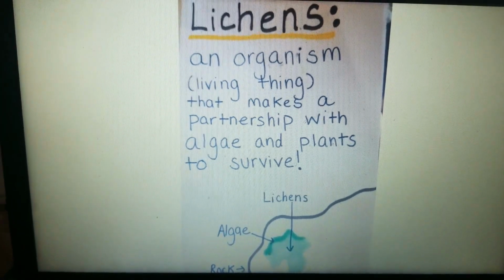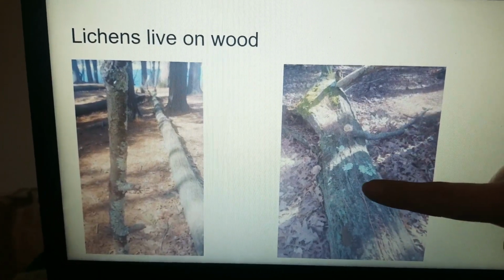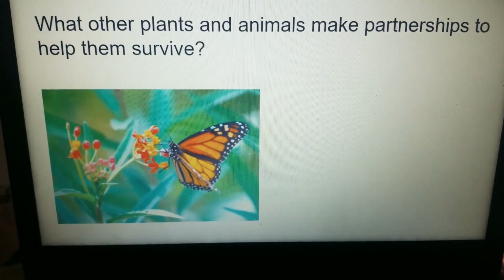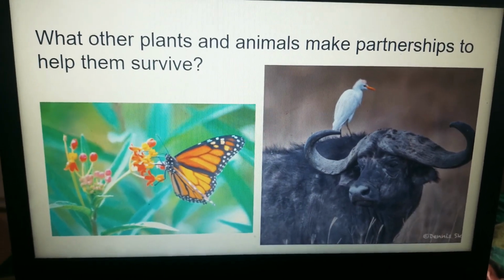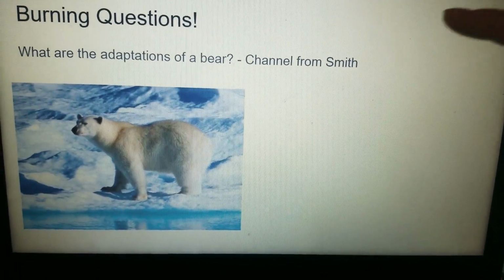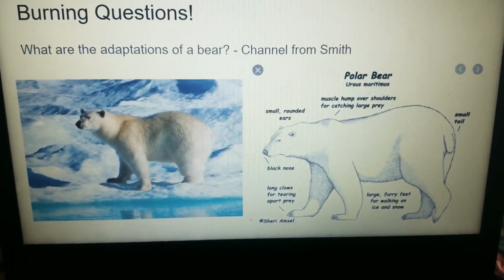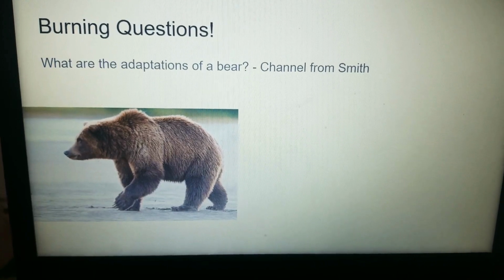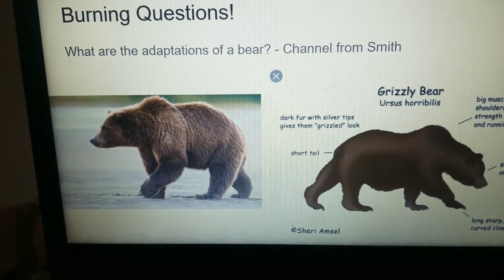Ms. LaConte's Science Corner #4: More Lichens, Animal Partnerships, and YOUR Burning Questions!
What partnerships do plants and animals make to help them survive?

What are the adaptations of a bear?